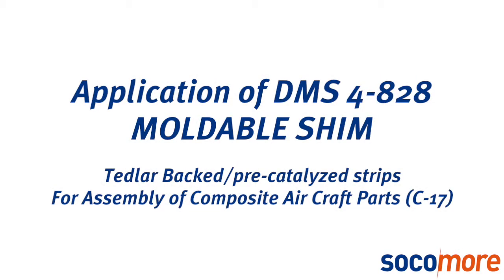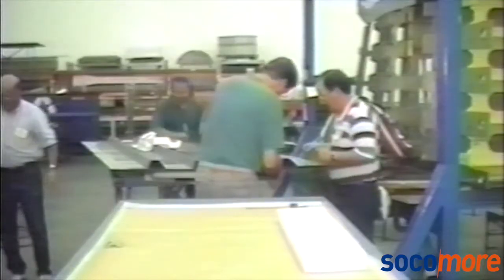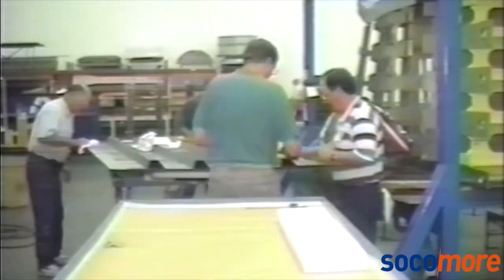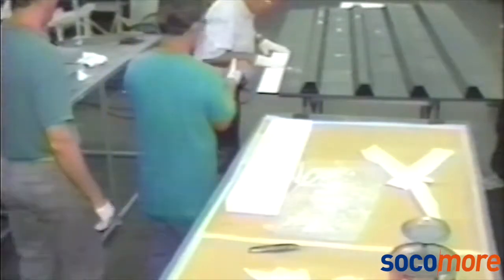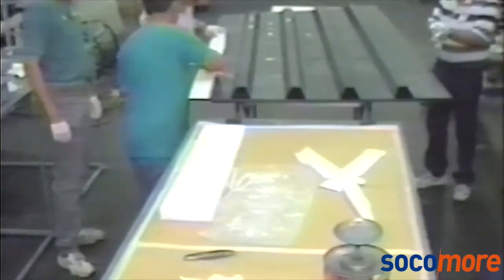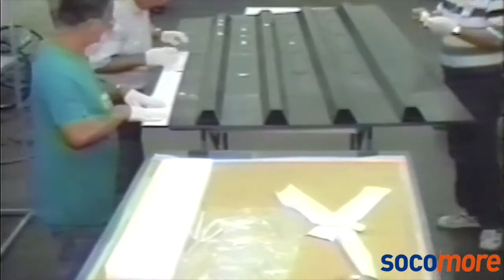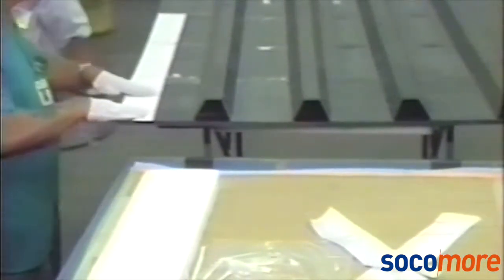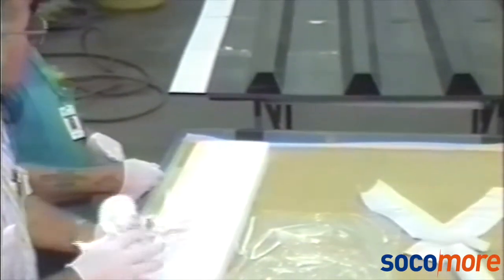DMS 4-828® Moldable Shim Materials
DMS 4-828® Moldable Shim Materials are epoxy-filled resin compounds that cure at room temperature and are used to shim gaps or offsets in metal and composite assemblies. Originally developed for use in airframe assemblies, the Moldable Shim Materials are now used in a wide variety of equipment alignment applications as well as land, air and sea applications.

Through our proprietary porcess DMS 4-828® Moldable Shim Materials may be supplied as two-part system kits of varying sizes, or in pre-catalyzed frozen sheets of various thicknesses, with or without Tedlar backing. The sheets thaw rapidly at room temperature and may be applied directly to the assembly without mixing or other preparation. Significant reductions in assembly time and labor costs have been achieved by utilized DMS 4-828® Moldable Shim Materials in this form.